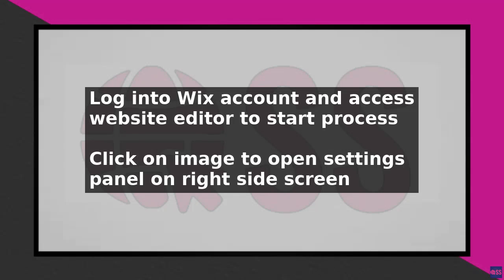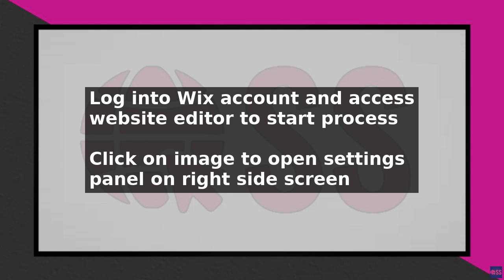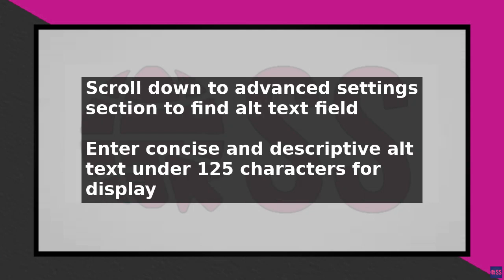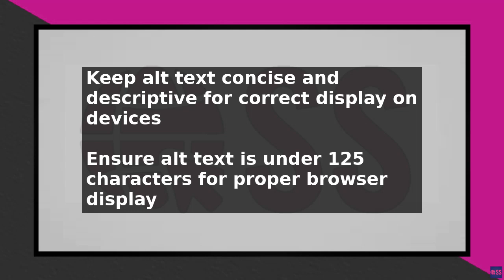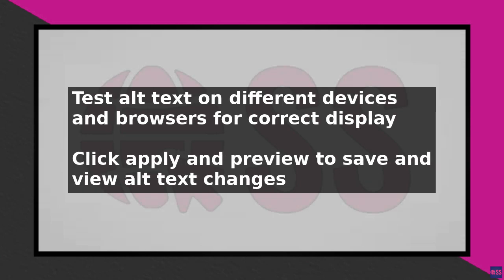How To Add Alt Text To Image In Wix (2025)